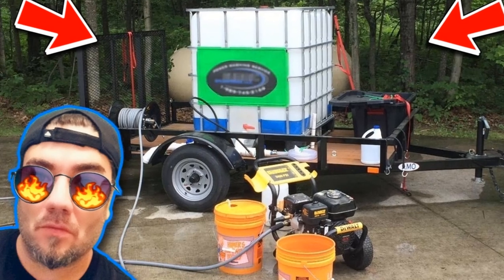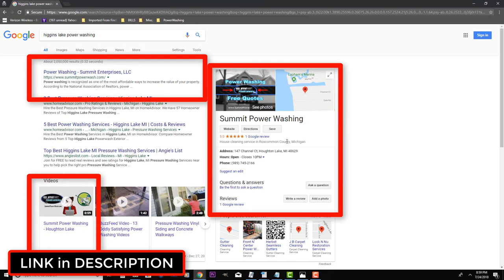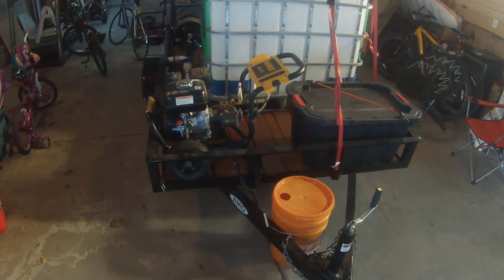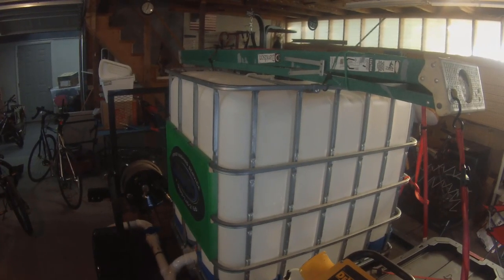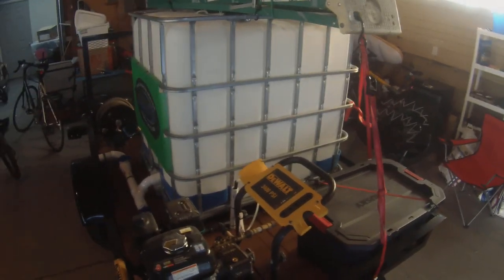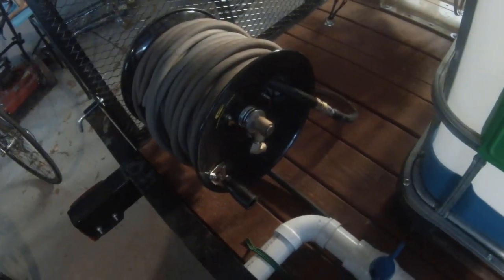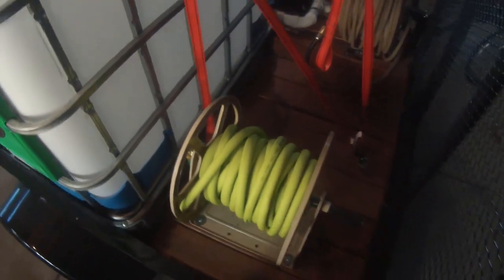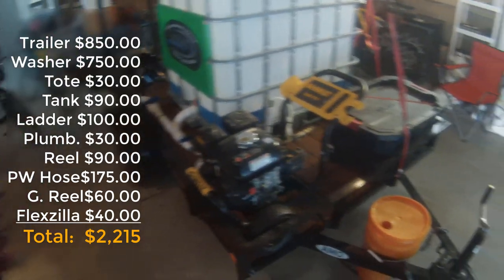NEW Power Washing Trailer Setup and Build Complete (How to Build a Power Washing Trailer)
NEW Power Washing Trailer Set Up Build Complete (How to Build a Power Washing Trailer).

If you're interested in how to set up and build a power washing trailer cheap, watch this video...